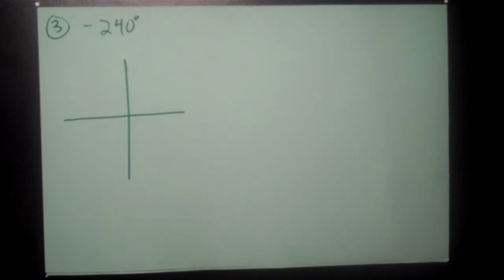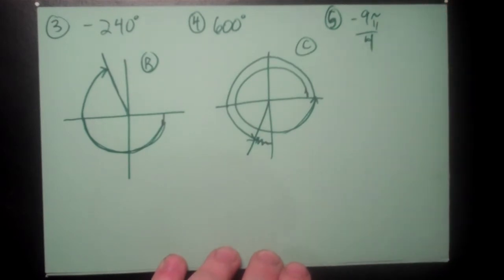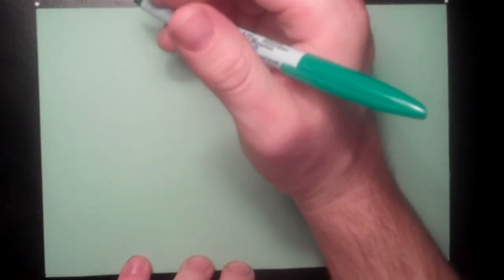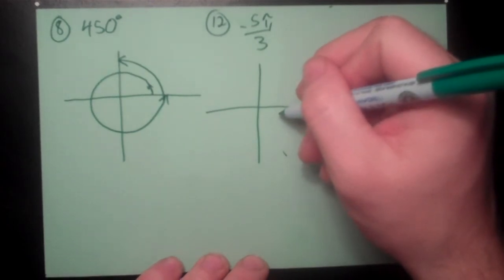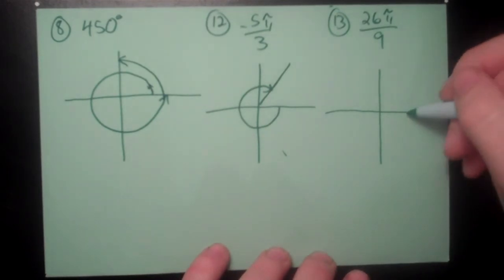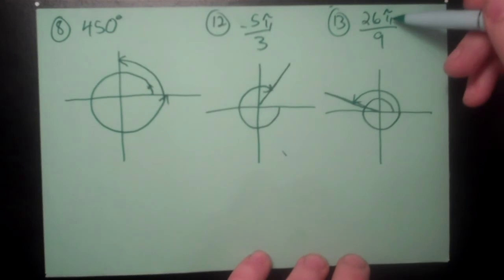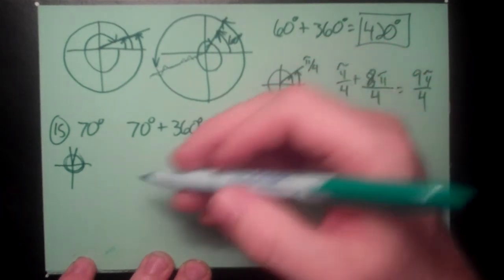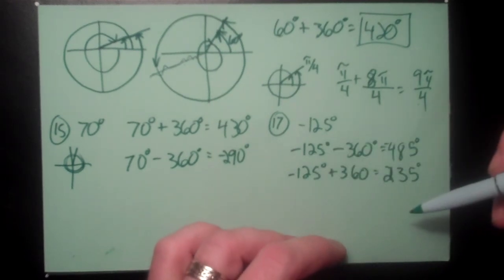13.2: General angle definition and radian measure (sample problems)